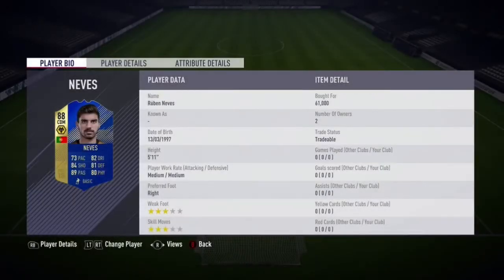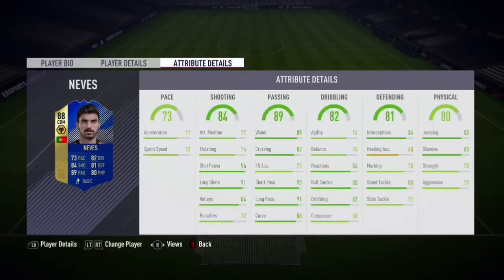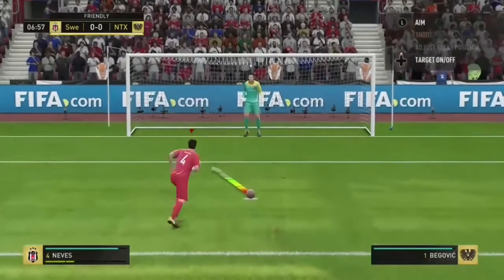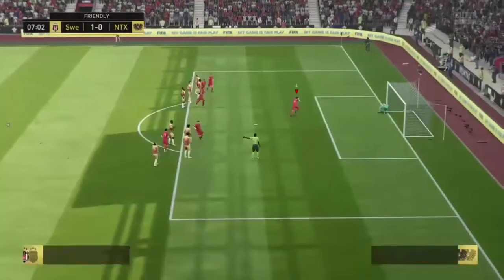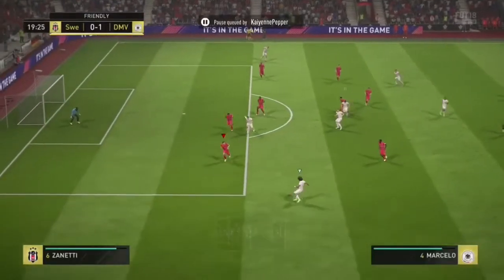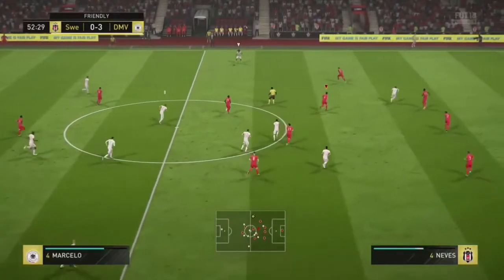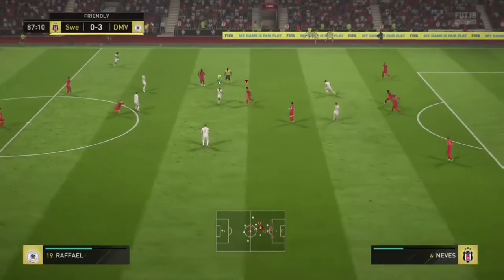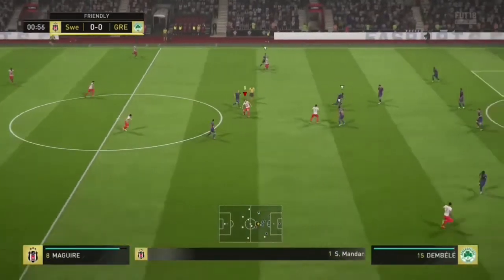FIFA 18 | (88) TOTS Rúben Neves Player Review